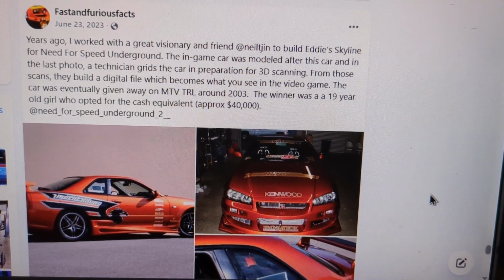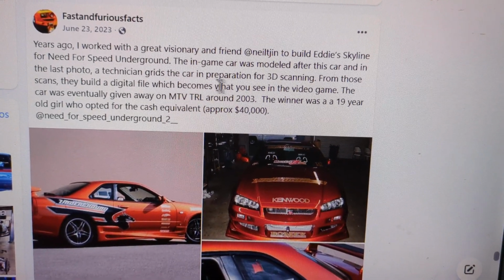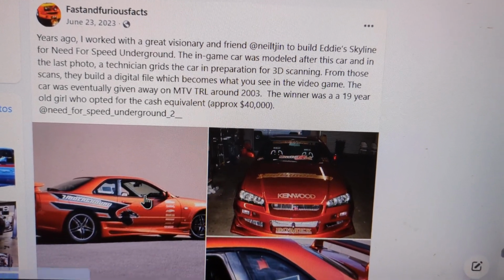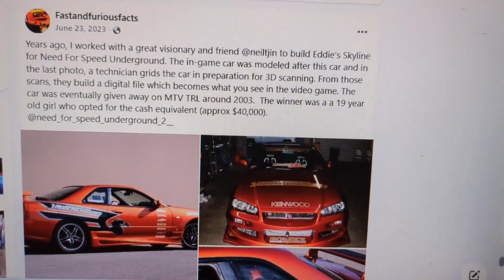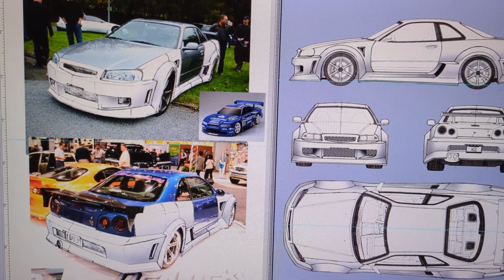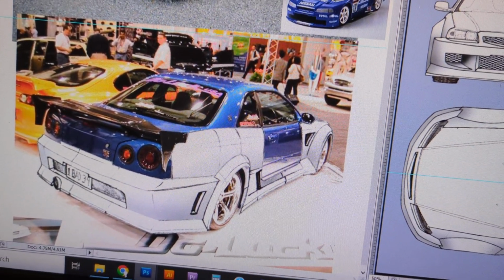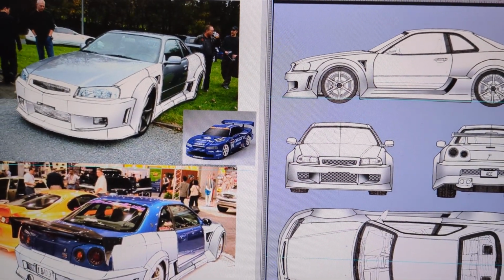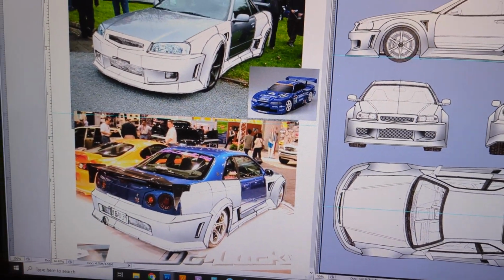Behind the scenes: Designing Eddie's R34 GTR Skyline from Need for Speed Underground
Contrary to what it says on the Facebook article, I designed Eddie's Skyline and pretty much all the widebody kits and car parts in Need for Speed Underground.

I worked at EA for 16 years and I was responsible for designing the look of the cars and modification in the game. I worked with a talented team of 3D artists who helped create the models that you see in the game. I also created most of the graphics for the cars with the exception of some of the more basic ones (stripes, tribal patterns, flames etc).

They did build a real world R34 GTR for display at car shows and events, but it was based on the in game car and not the other way around. :)